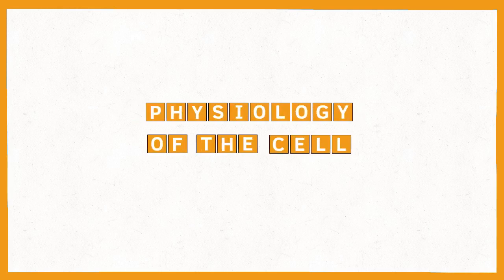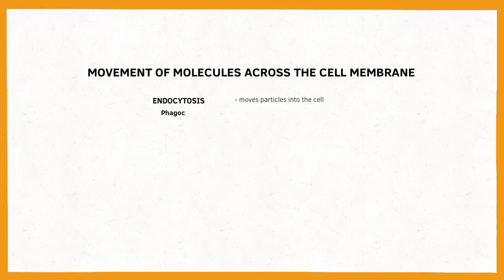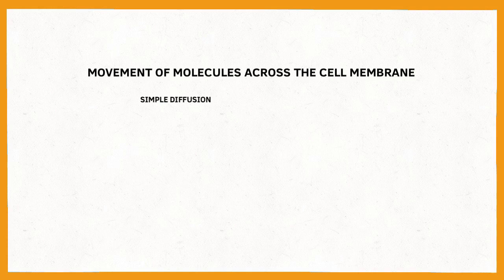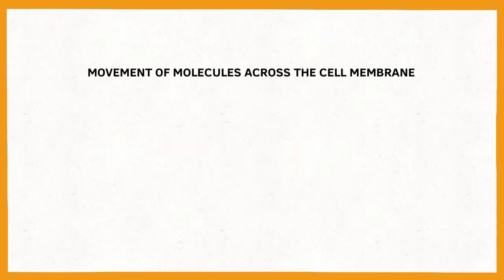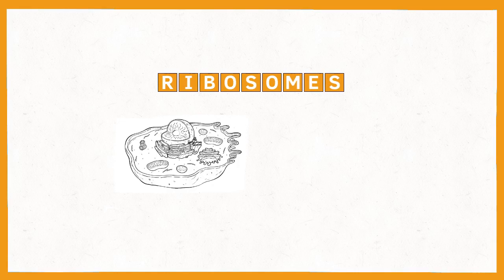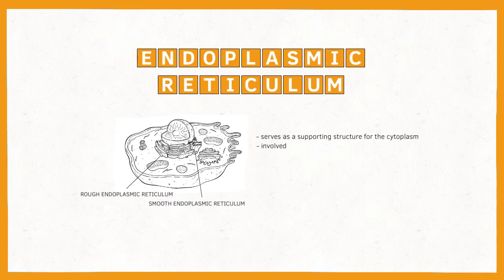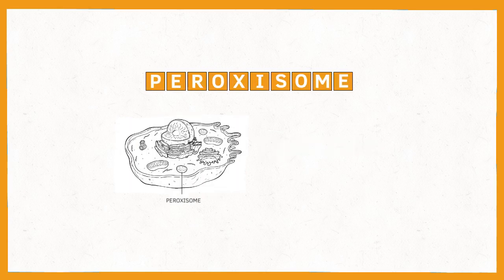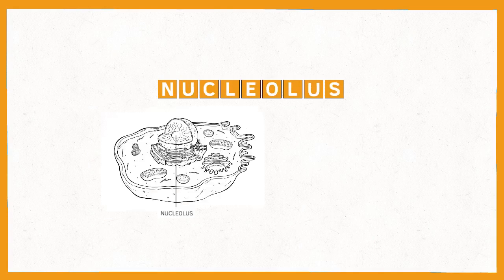Introduction to Physiology - The Cell